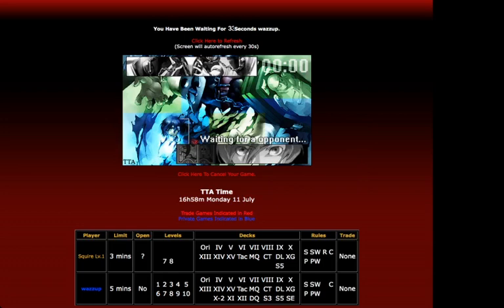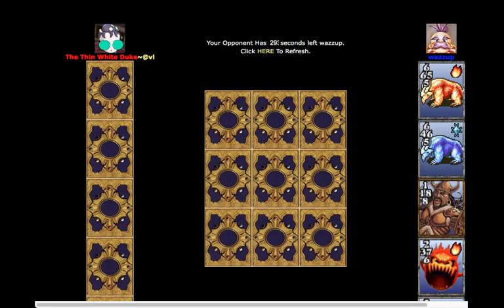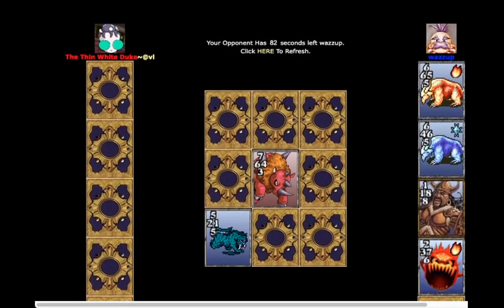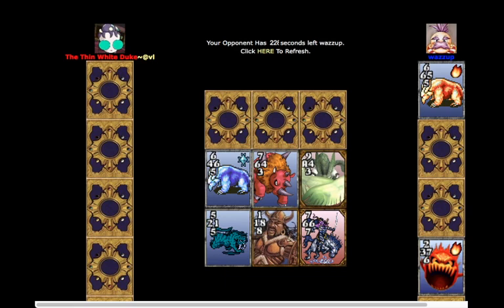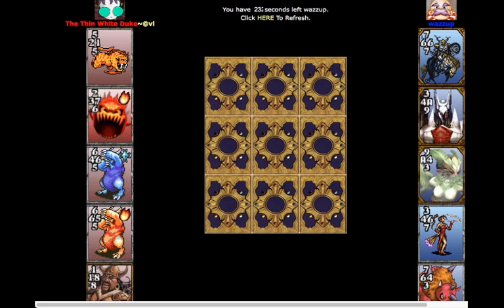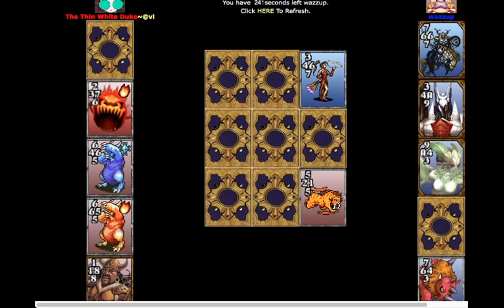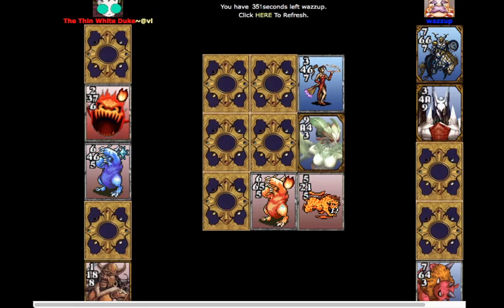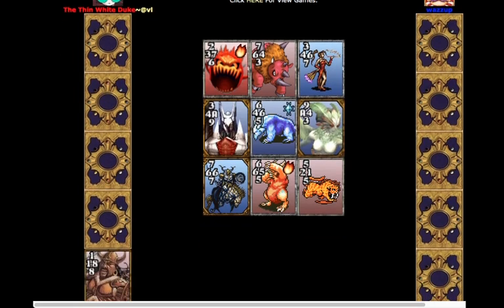Backhander Round 1 Delial vs Wazzup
In the backhander tournament you can use whatever cards you like in a closed game, but then your opponent uses your hand in an open game that follows. Should you use a good hand to try and win the closed? Or a bad one to screw your opponent over in the open??

0:00 Scattered Thoughts
6:15 Card Select
13:48 Closed game starter
20:08 The J
26:28 We are definitely using lower level cards
30:28 Hoping for that tie
36:23 Open Game
40:08 Trying to find a starter plan
46:22 Adjacent Corner
50:09 Safety hut hut
55:42 He done bamboozled me
1:01:58 Endgame